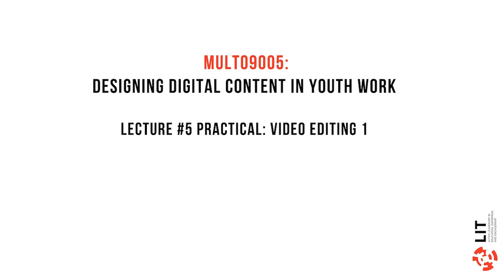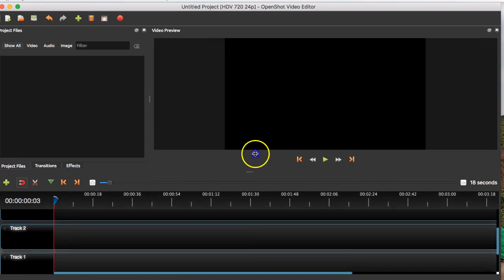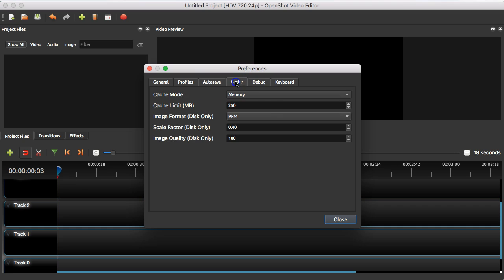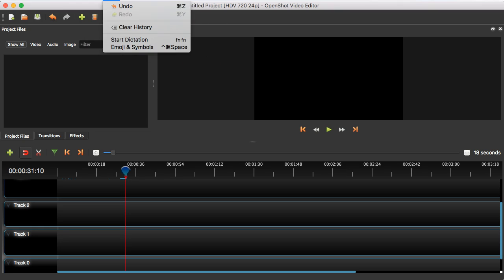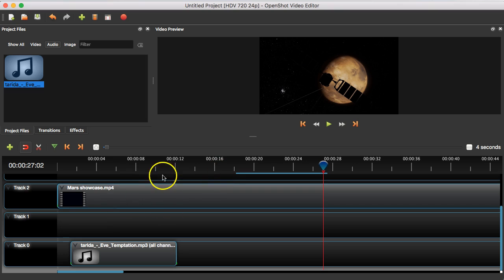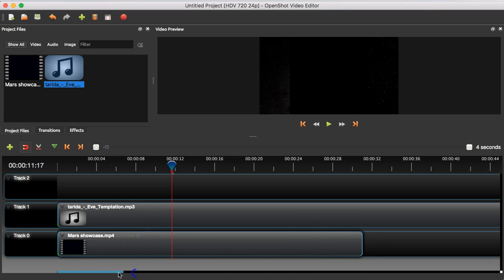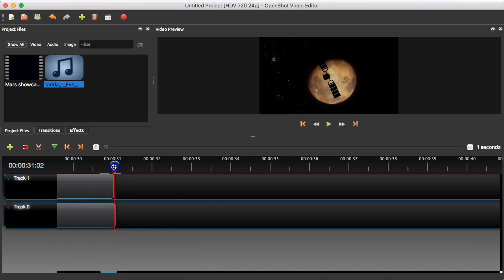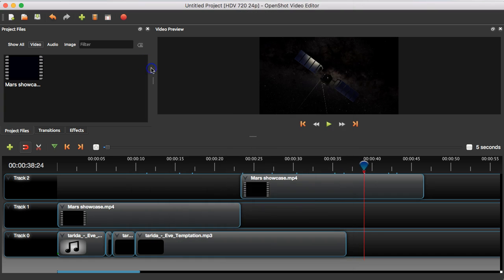MULT09005 Lecture5 Practical